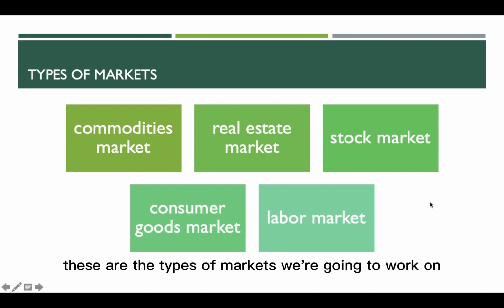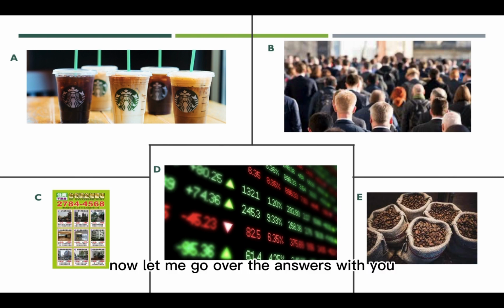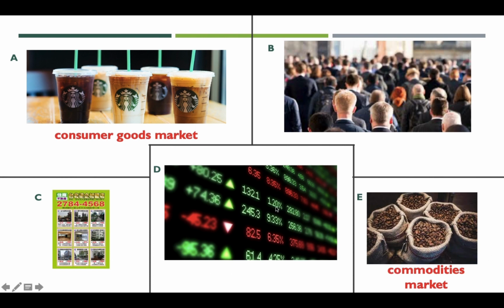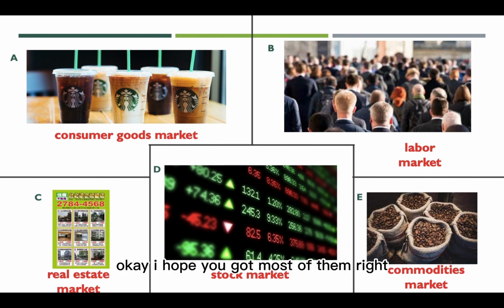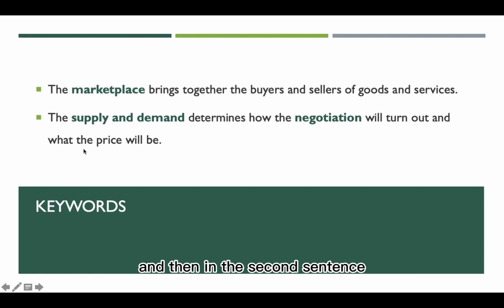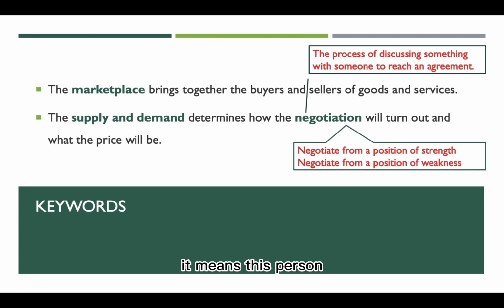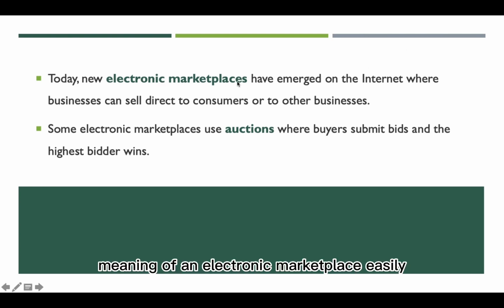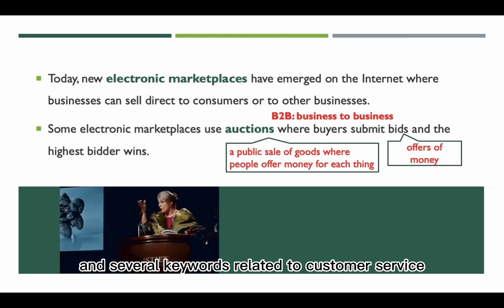Customer Service 1B